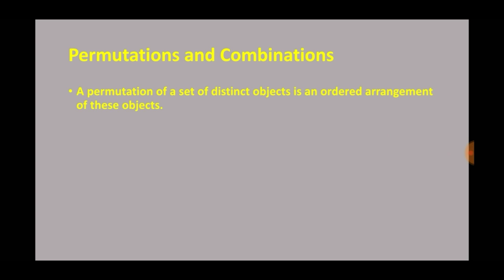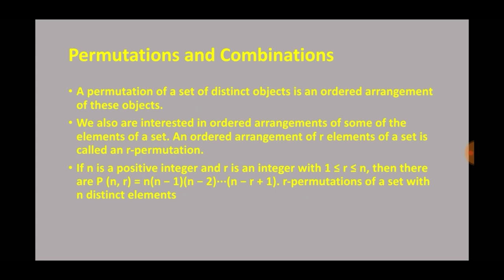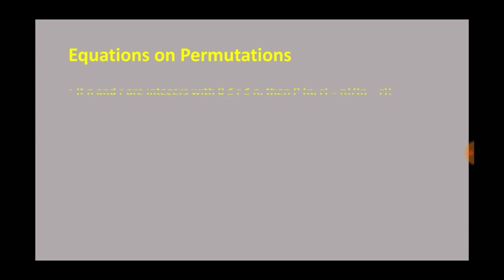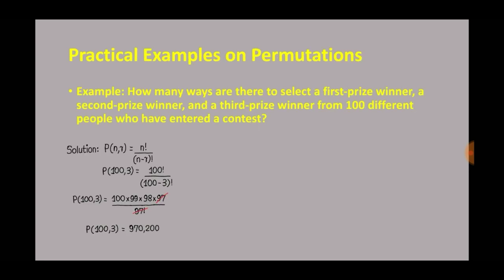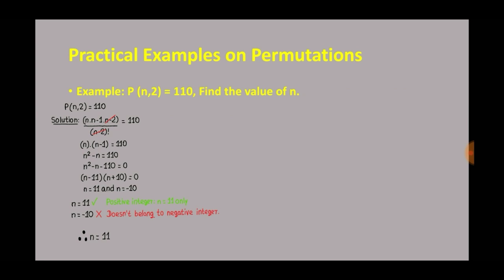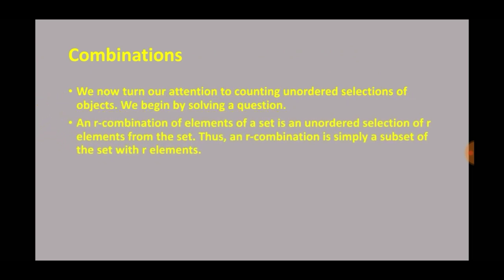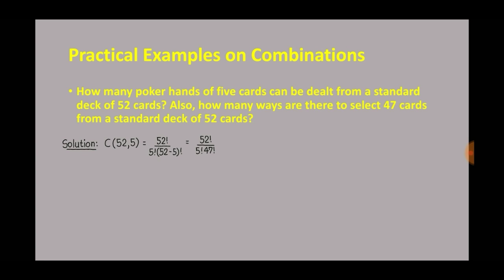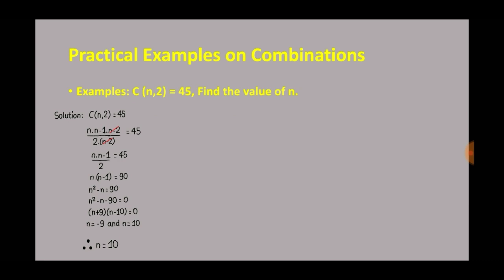Applied Mathematics I - Lesson 28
ቻናሎቹን ለተቀበሉ ብዙ ተጠቃሚዎች ስለተሳተፉ እናመሰግናለን፣ ሁሉንም ትምህርታዊ መረጃዎች፣ እና ትምህርታዊ አፈጻጸም እና ርእሶቻቸውን ለማየት ከፈለጉ፣ እባክዎን የሚከተሉትን ቻናሎች ሰብስክራይብ ያድርጉ።

ሁሉንም ቻናሎቼን ማየት ከፈለጉ በቴሌግራም ይከታተሉ፡
إذا كنت تريد التحقق من جميع قنواتي ، فيرجى المتابعة على Telegram: